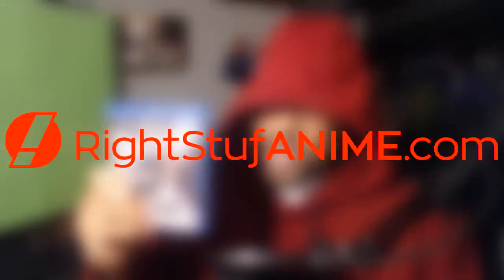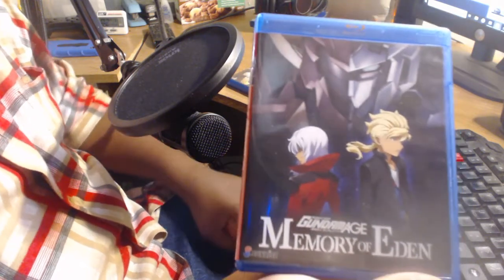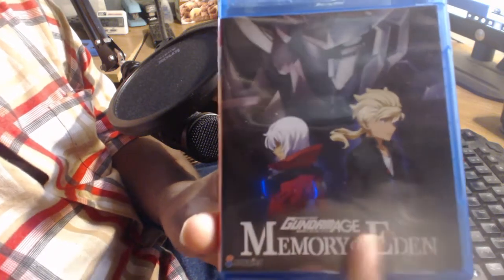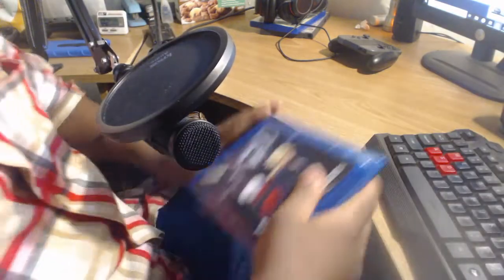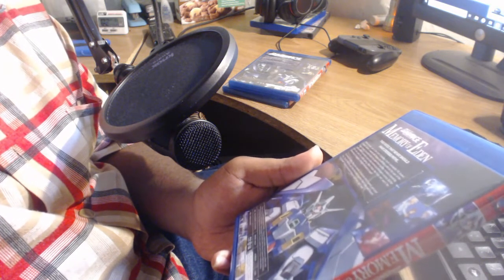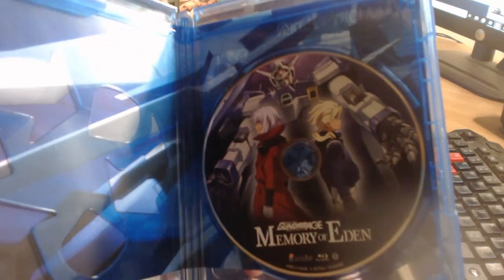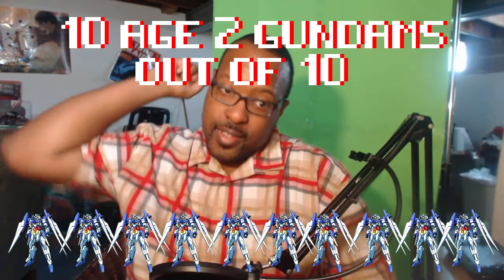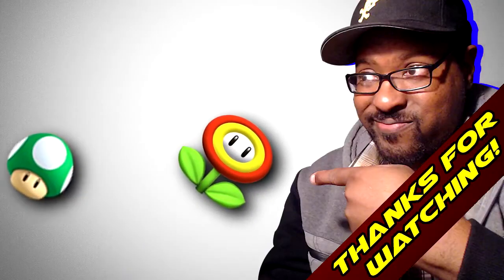Mobile Suit Gundam AGE Memory of Eden OVA Blu-ray | Home Video Unboxing Review | RightStuf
I would like to thank RightStuf Anime for bringing Gundam AGE Memory of Eden OVA Blu-ray over to me to review for you all.

Gundam AGE Memory of Eden RightStuf:
(Weekend Sale is $20.99)